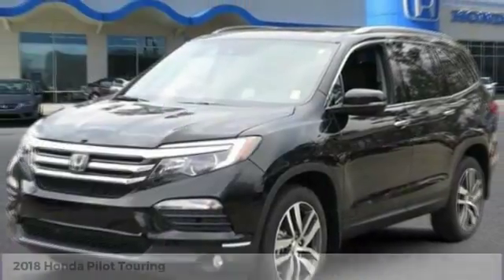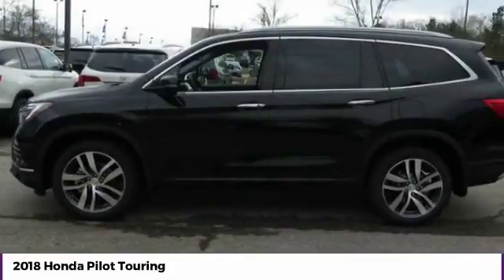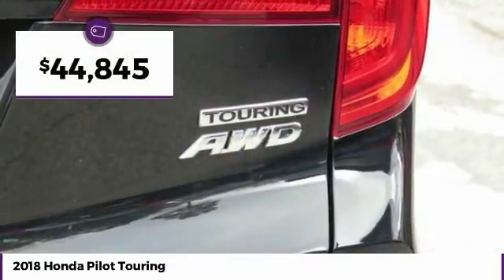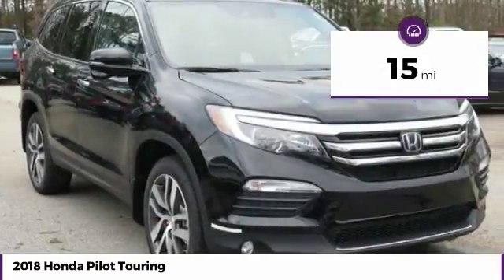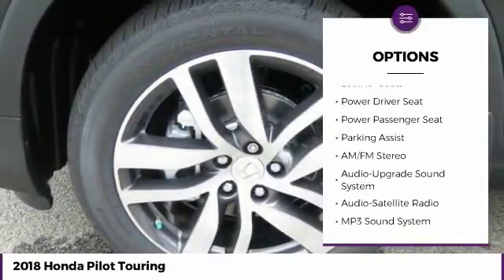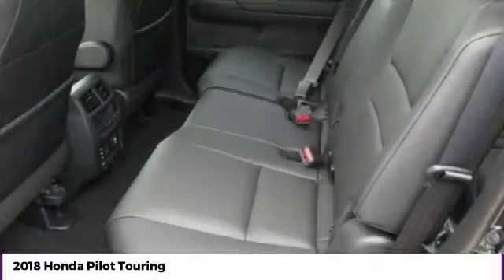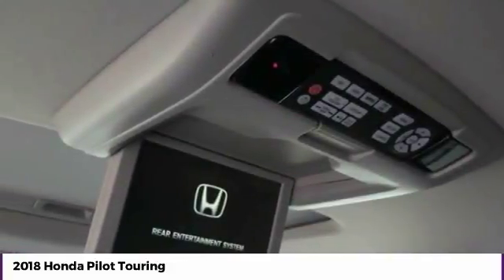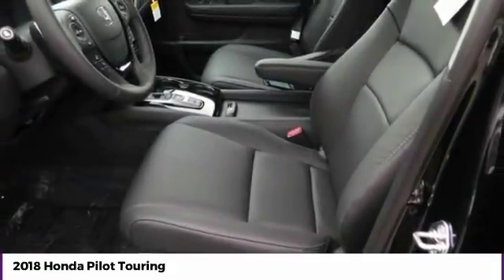2018 Honda Pilot McDonough GA 21143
2018 Honda Pilot Touring - $44845

Sons Honda
105 Sons Drive